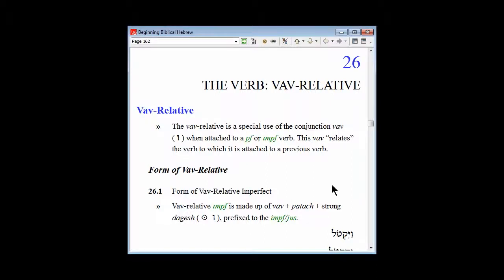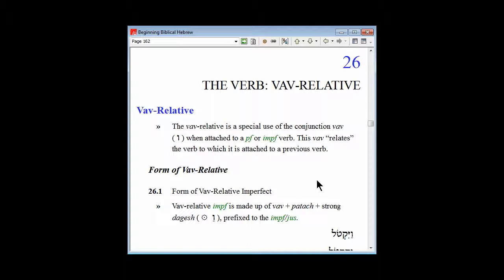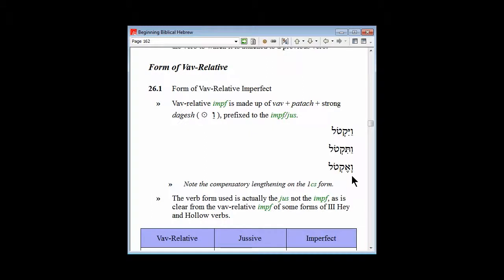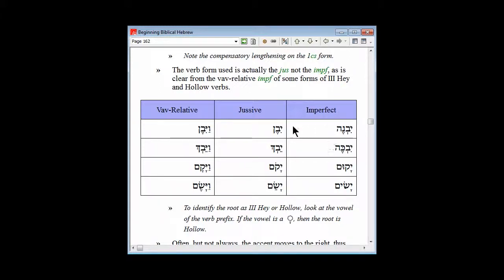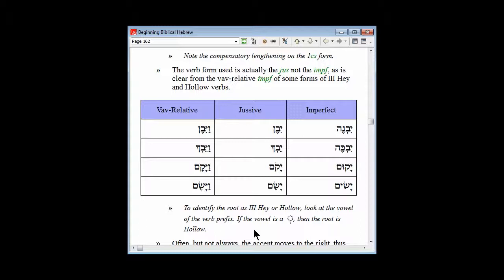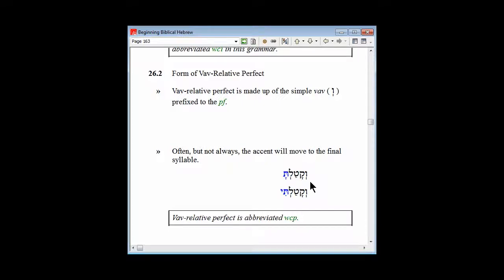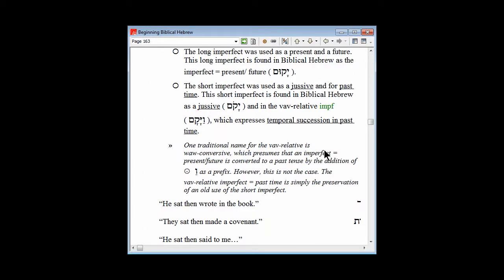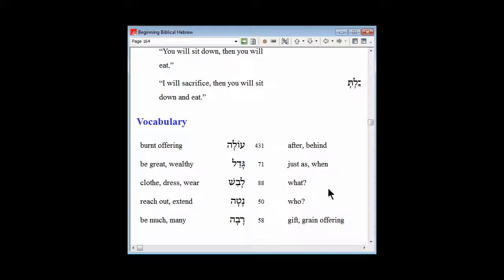C BS442 Hebrew2 Unit 3 OverviewFutatoCh26